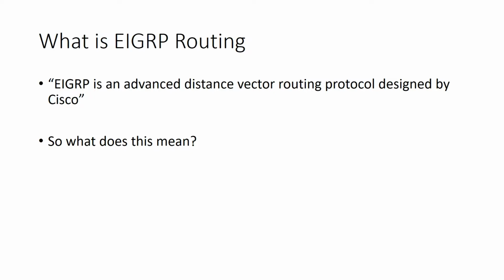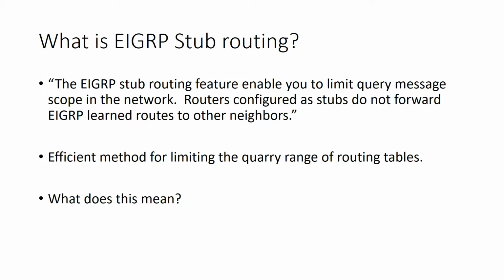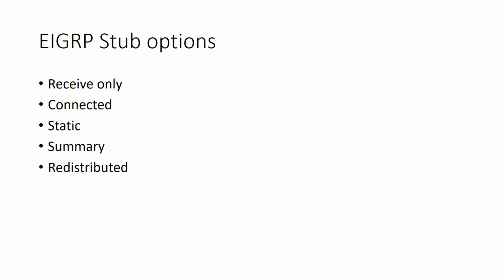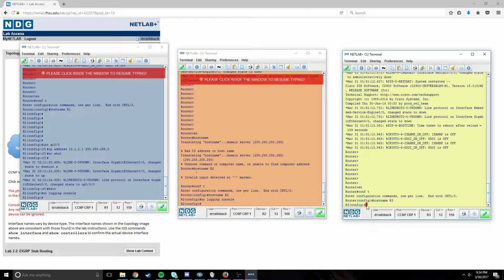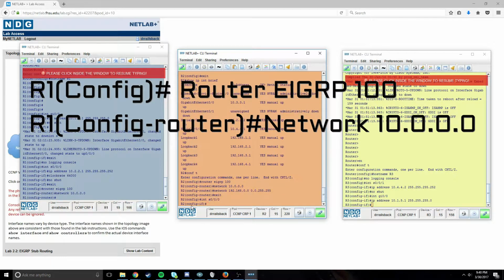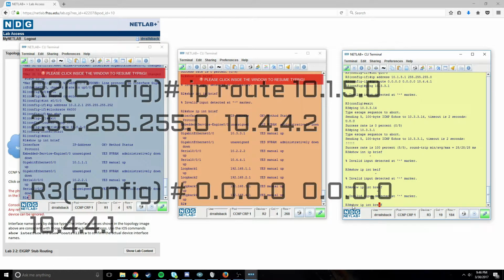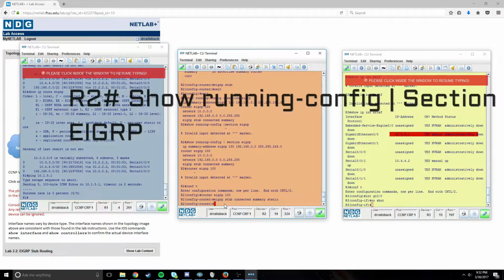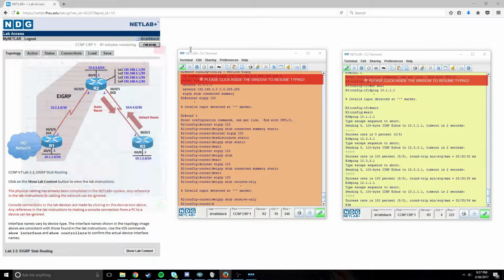2-2 EIGRP STUB ROUTING